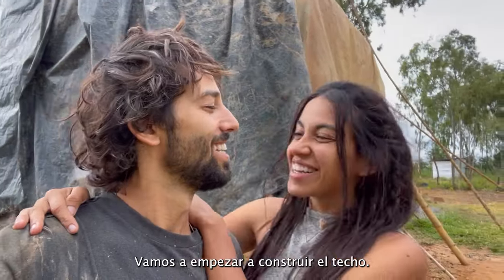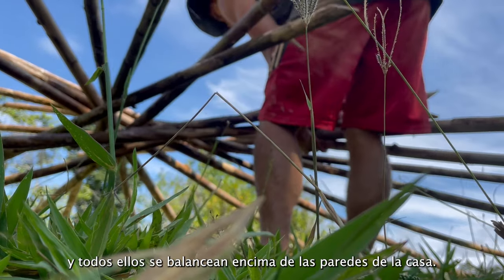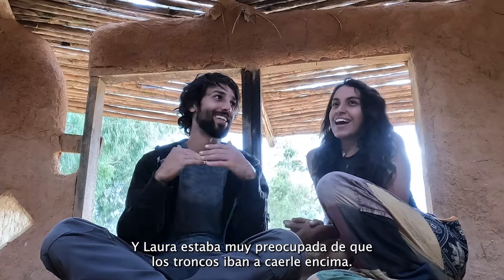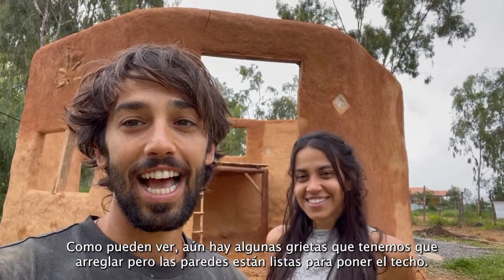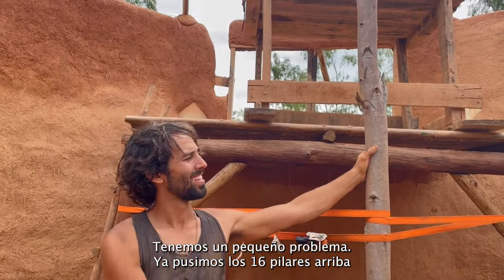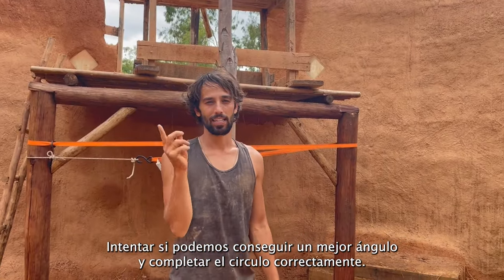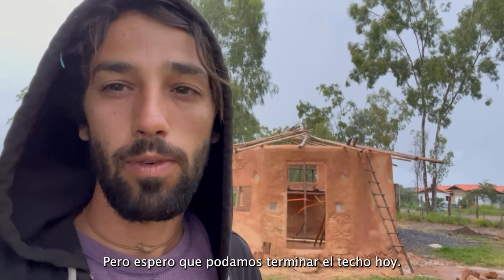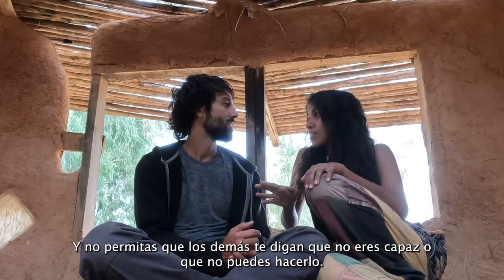Build Your Own Reciprocal Roof | Cob House Build Vlog (Ep. 9)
Adding this diyroof has been the most challenging part of our tinyhomebuild. This process has brought up a lot of fear, discomfort, and uncertainty.

In spite of the challenges, we went for it and it proved to be an amazing experience. Building this cobhouse has been a lot like our vanbuild because there have been many moments with both projects when we had no idea what we were doing, but we didn’t let the fear stop us from going for it.